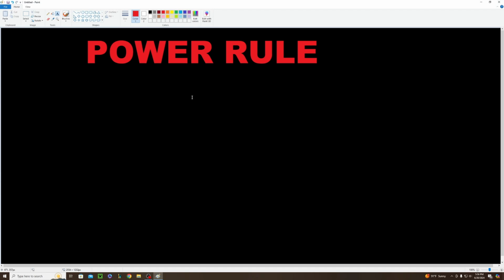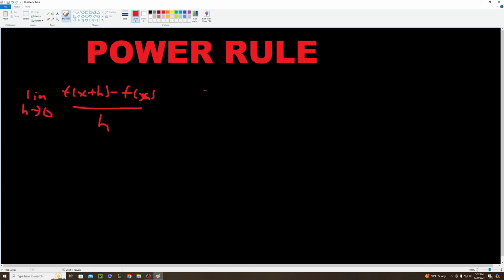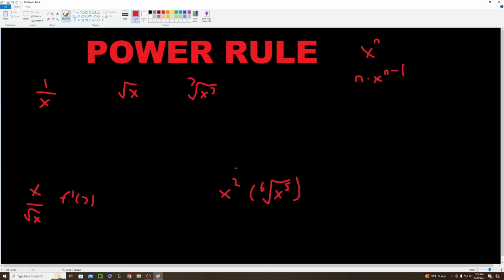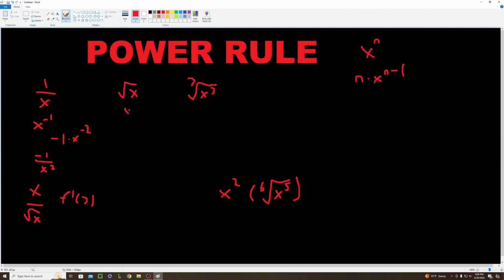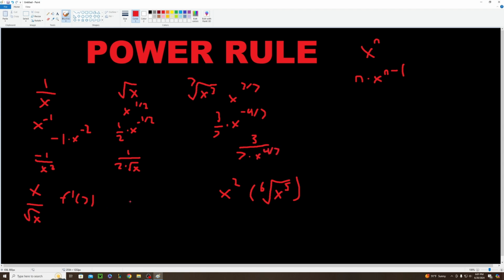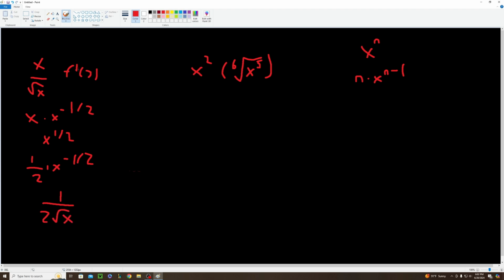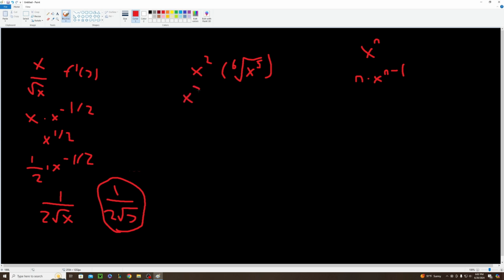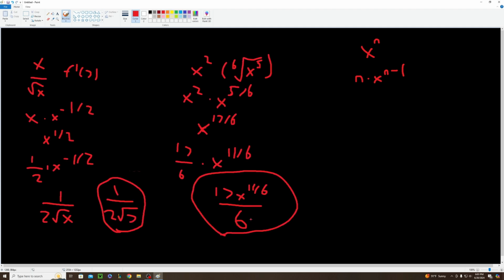2.5 POWER RULE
ITS THE POWER RULE
BEST SHORTCUT WOOOO
THUMBNAIL AINT EVEN CENTERED